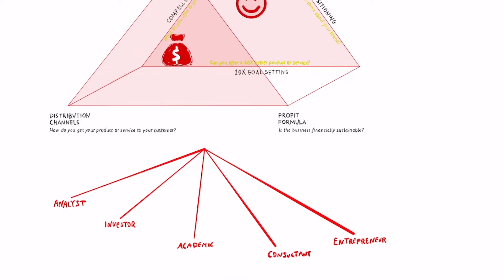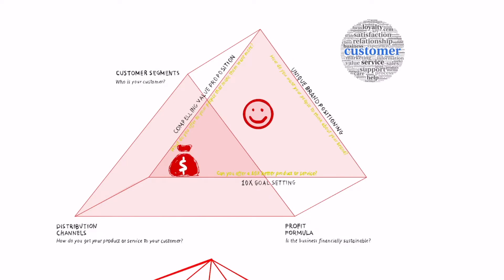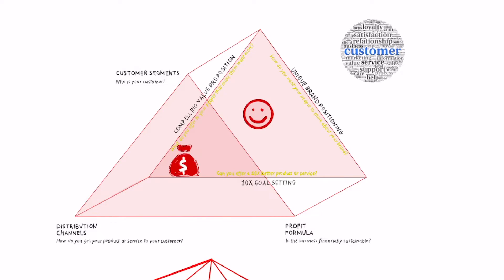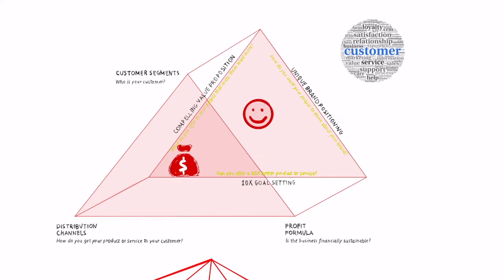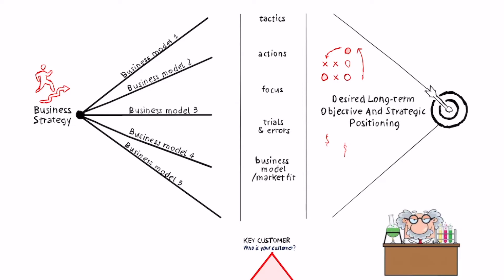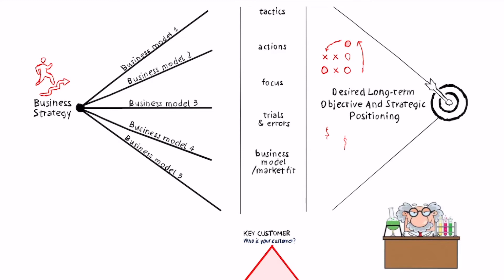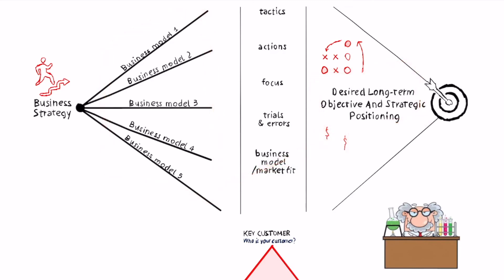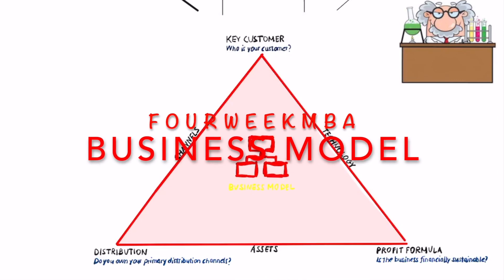What Is A Business Model?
A business model is a framework for finding a systematic way to unlock long-term value for an organization while delivering value to customers and capturing value through monetization strategies. A business model is a holistic framework to understand, design, and test your business assumptions in the marketplace.